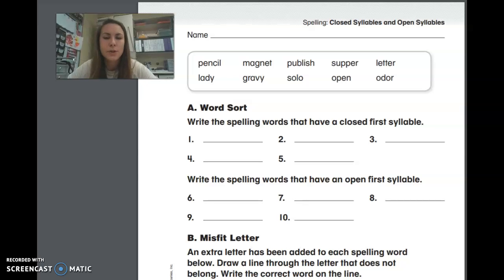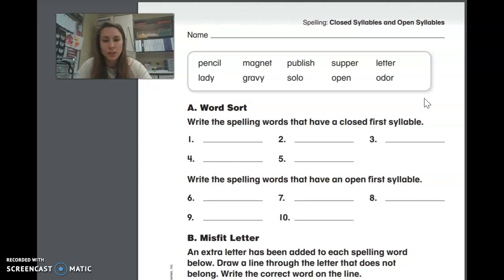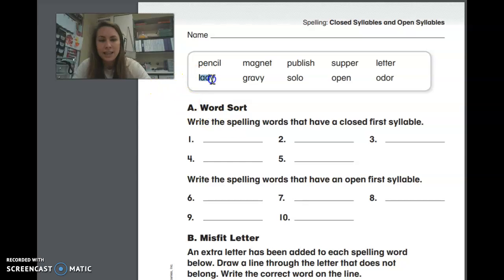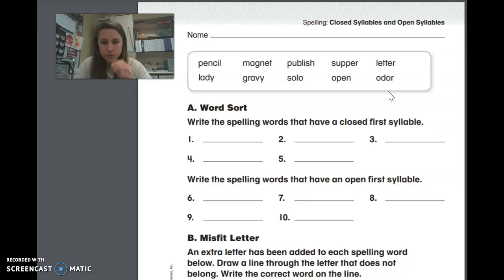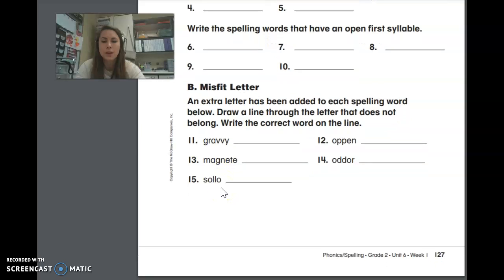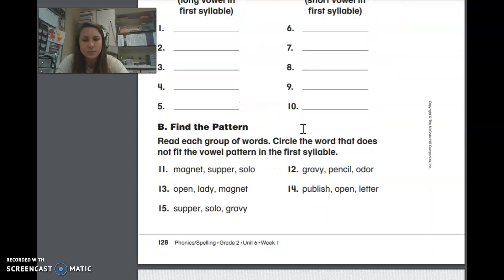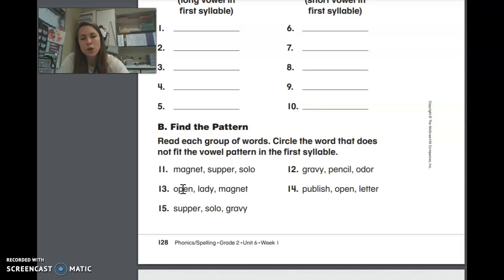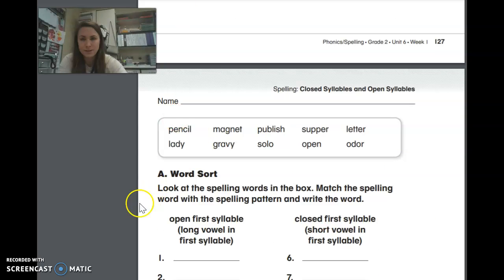closed and open syllables